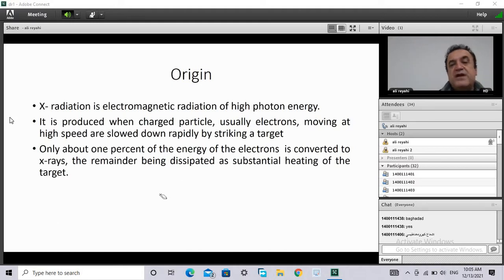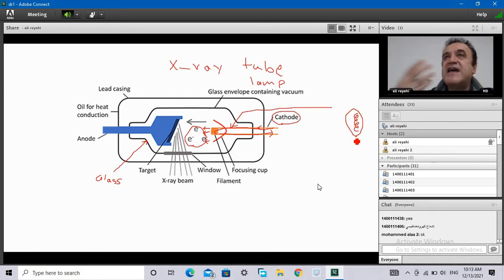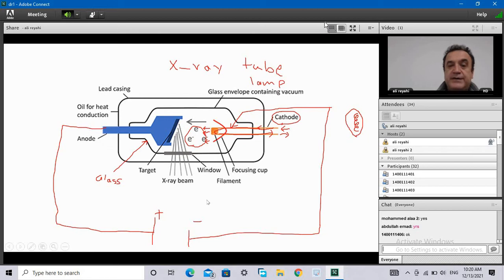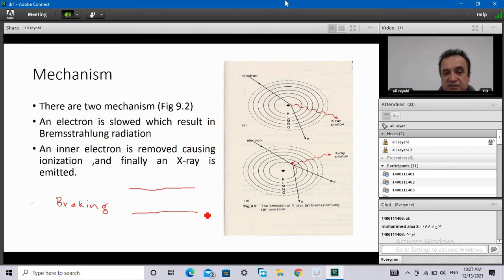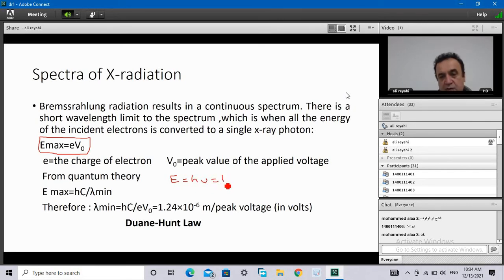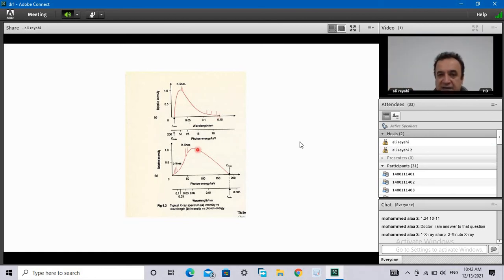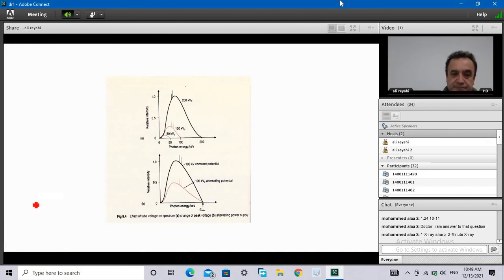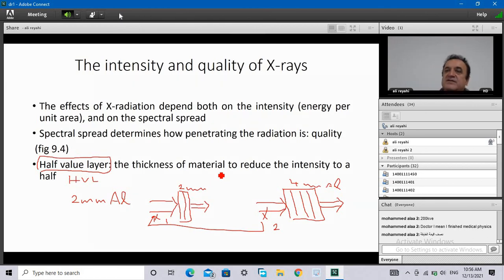medical physics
dd